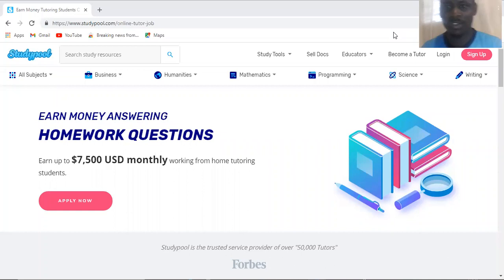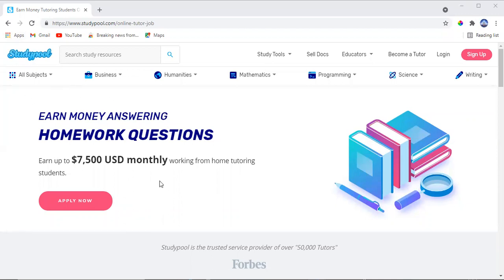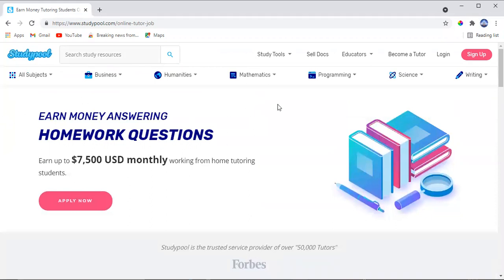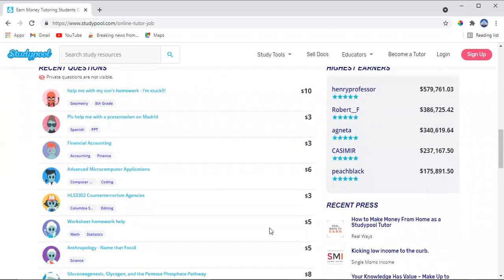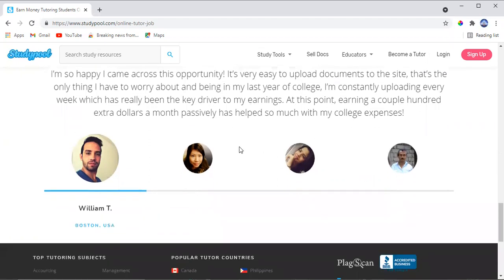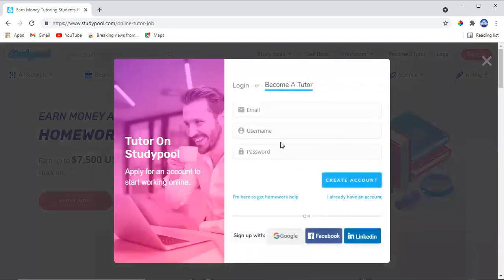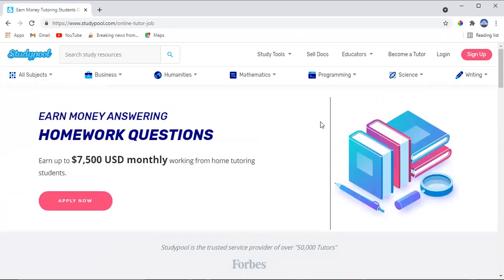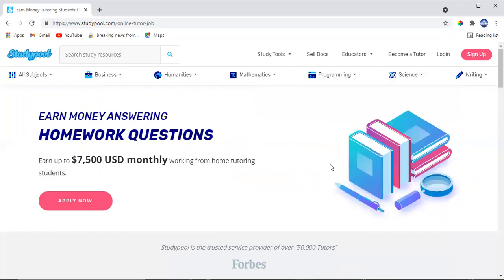Earn Up $7500 Monthly For Free With This *NEW* Website! Make Money Online 2021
In this video, I will show you how to make free paypal money using this free new website. This is a tutorial on how to make money online in 2021 teaching i will also review more secrete that will help you to make even more income.

IN THIS VIDEO I WILL SHOW YOU HOW TO START MAKING MONEY ONLINE IN SOUTH AFRICA  OR ANYWHERE IN THE WORLD I WILL ALSO GIVE YOU MY #1 BLUE PRINT THAT I FOLLOWED TO GENERATE OVER $10,000 DOLLARS PER MONTH.

GET PROFIT MAXIMIZERS THE BEST BONUSES TO OFFER TO YOUR CUSTOMERS

IGNORE TAGS

Our goal is to help you make the best purchasing decisions, however, the views and opinions expressed are ours only. As always you should do your own due diligence to verify any claims, results and statistics before making any kind of purchase. Clicking links or purchasing products